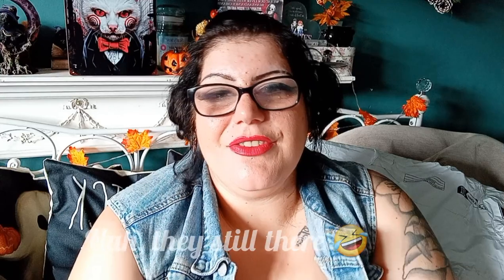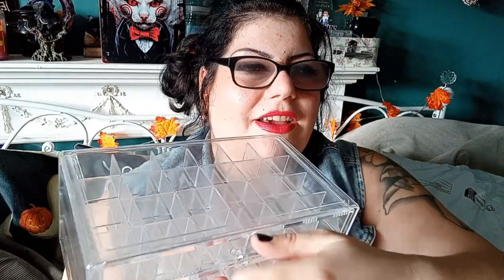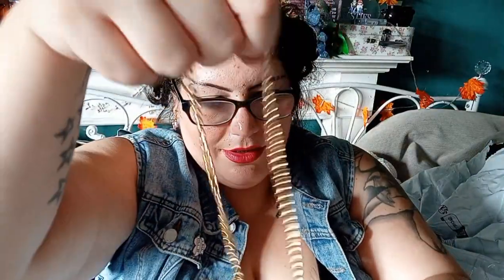I feel a bit mislead 😕 Temu haul chapter 7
Will add prices later today.